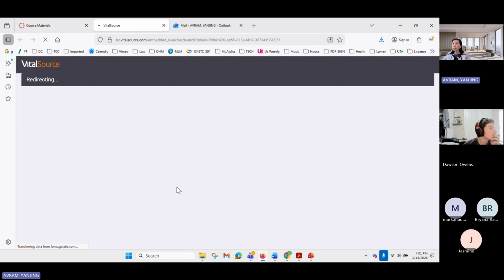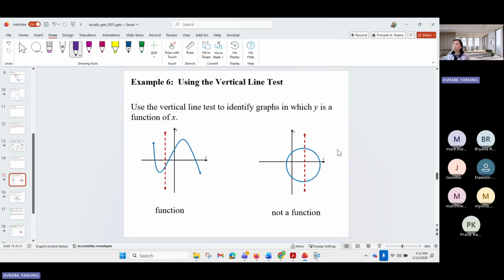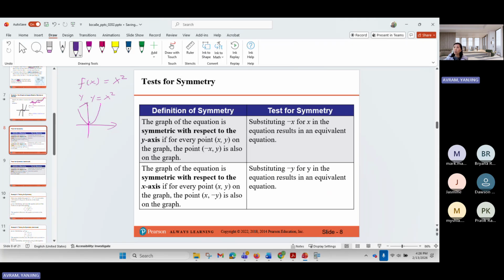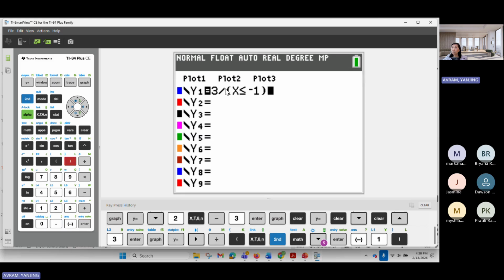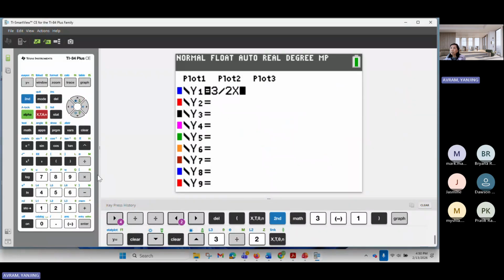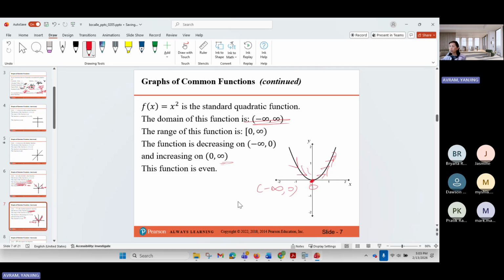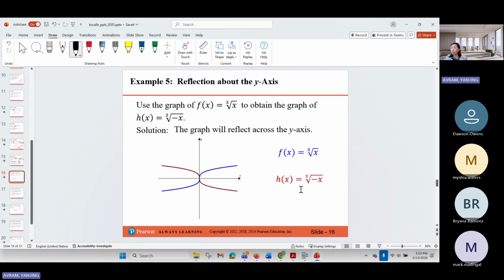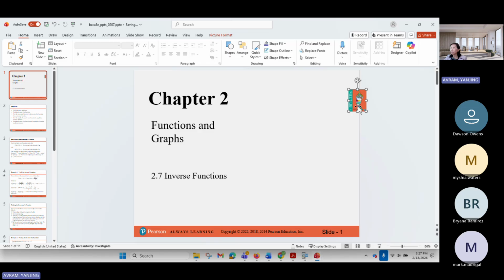CH2 Function TC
Chapter 2 Lecture 2.1 to 2.6: Domain, Range, linear function, piece-wise function, function composition, vertical line test for function, even and odd functions.